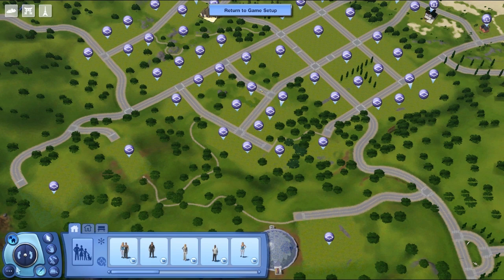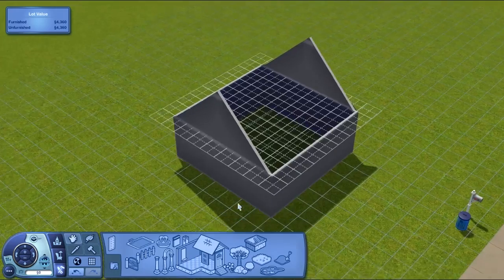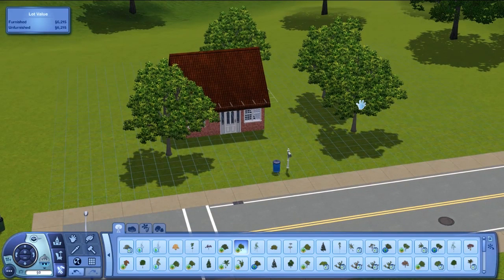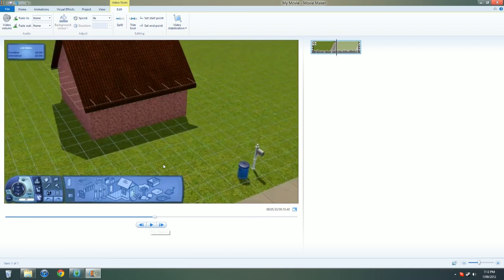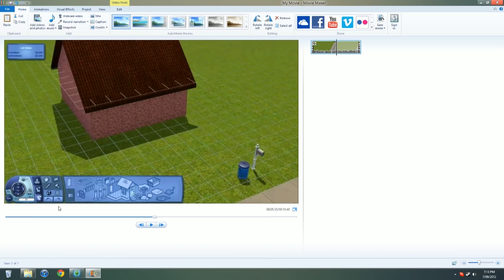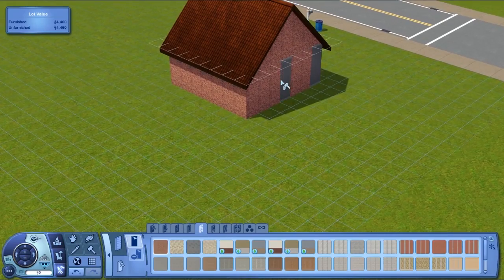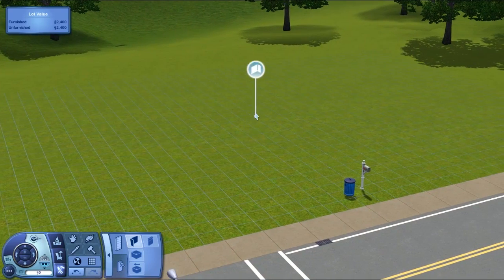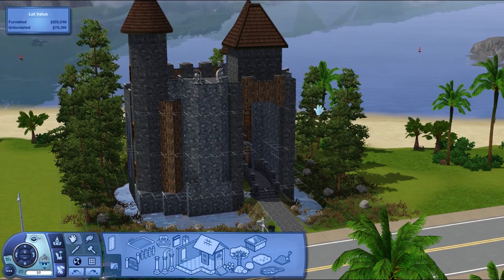Sims 3 101 - Make your own Speed Build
I've been making a lot of them, but I've never spoken about how to make them. This video will show you how you can make your own speed build video. Read the description for the items you will need!

Requirements:
You need a video editor, the following is a list of common editors;
 - Movie Maker (For Windows)
 - iMovie (For Mac)
 - Adobe Premiere Pro (Mac / Windows)
 - Sony Vegas (For Windows)

You also need a video recorder, to record the actual video. The Sims 3 has a built in recorder, so this part isn't necessary, but you can get external recorders to achieve higher quality. The following is a list of records that I recommend:
 - Fraps (Windows)
 - XSplit (Windows)
 - ScreenFlow (Mac)
 - DXTory (Windows)